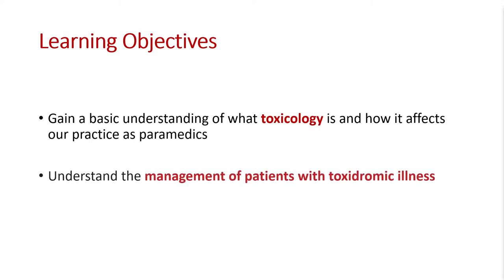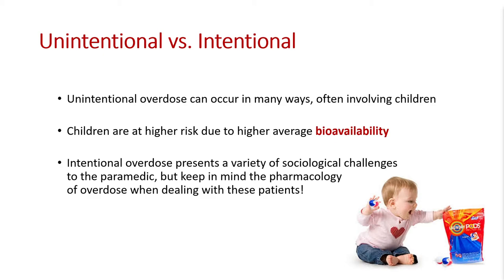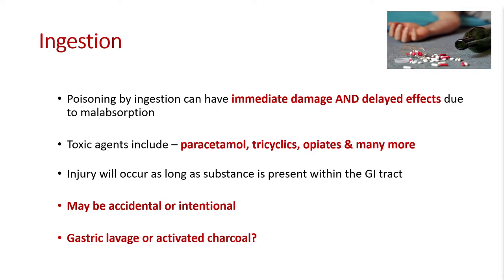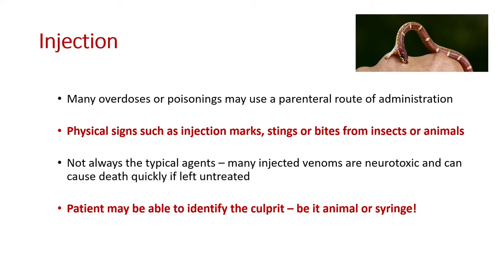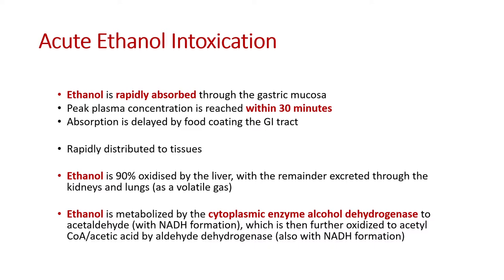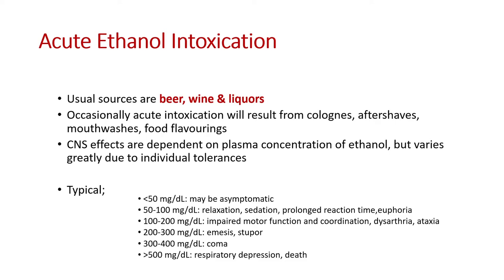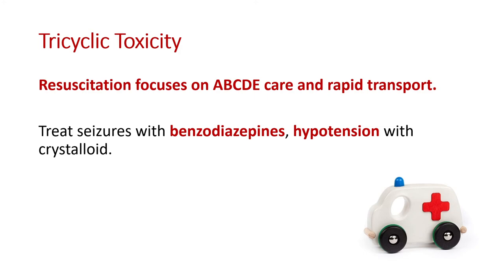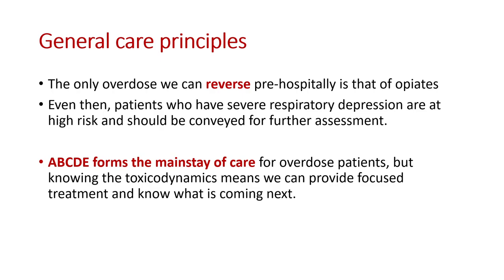Clinical Toxicology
This is session #5 of your Pharmacology teaching day on the DipHE in Paramedic Practice.

As always, rights are reserved and content is meant to be viewed as part of the running of the DipHE.

This video does not constitute medical advice and content may be changed without notice.